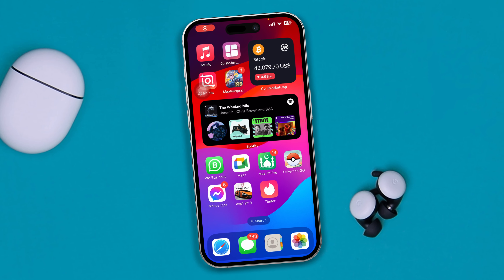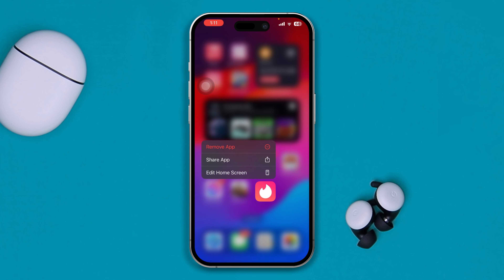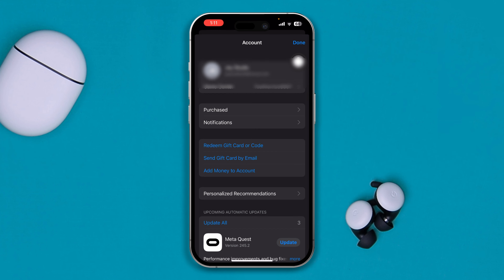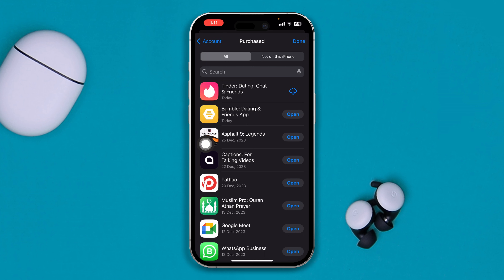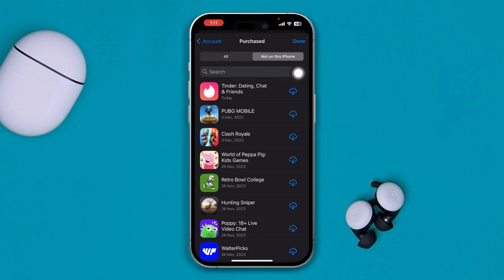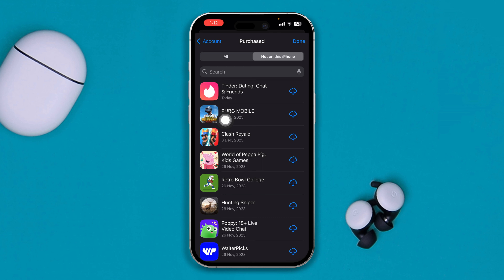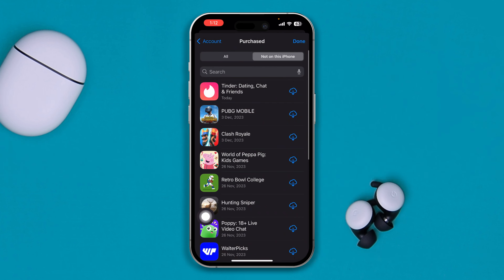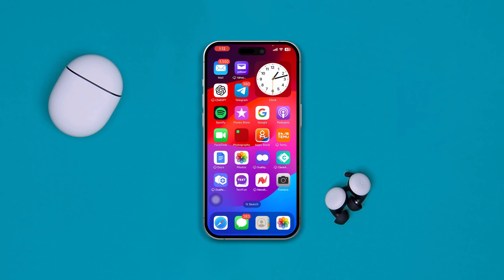How to Find Last Uninstalled App on iPhone | Finding Recently Deleted Apps on iPhone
Need to find the last uninstalled app on your iPhone? I've come up with this quick tutorial on how to find recently deleted apps on iPhone and how to see recently downloaded apps on iPhone. So watch the video and follow the instructions step by step carefully.

If you wanna know how to check recently uninstalled apps on an iPhone, watch the video and learn the right method to find recently uninstalled apps on your iPhone. In this video, I am gonna show you how to check the last deleted app on your iPhone. So watch the video till the end and learn how to check recently uninstalled apps on an iPhone.

00:01- Video intro
00:17- The Solution
00:59- Solution ending